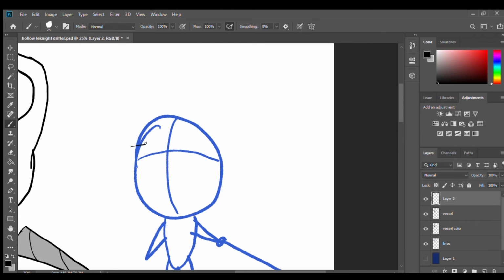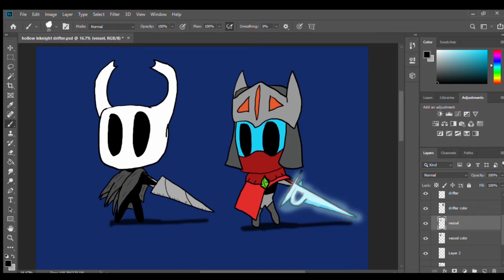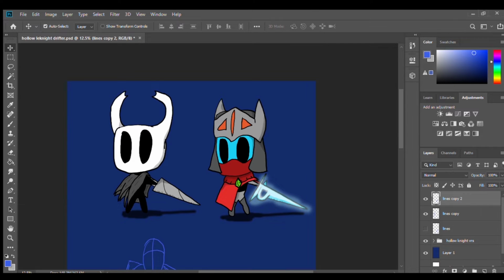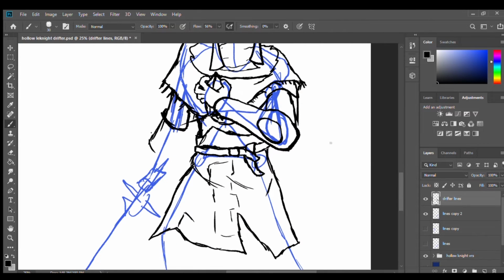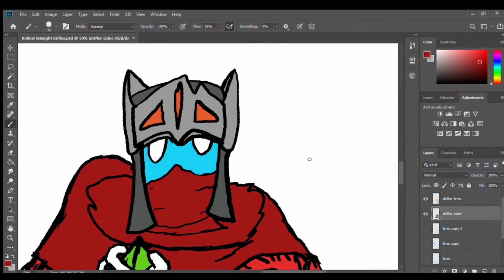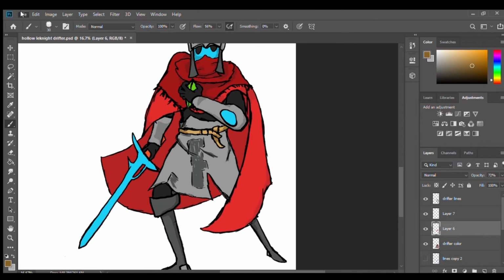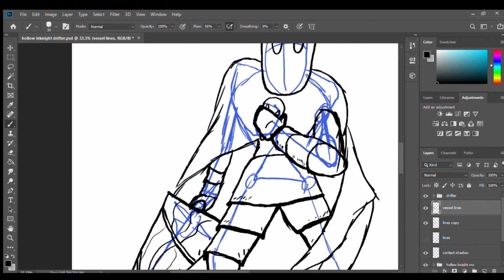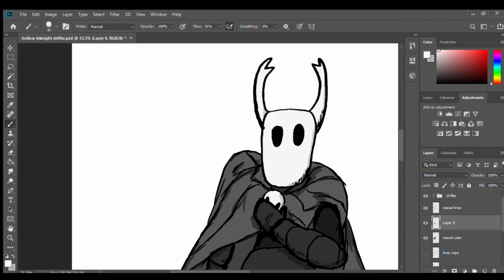Hollow -ight Drifter | Six Fan Arts part 1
Hollow Knight and Hyper Light Drifter are fantastic games and I enjoyed both very much.  So let's do a little cross rendering (is that even a term?)